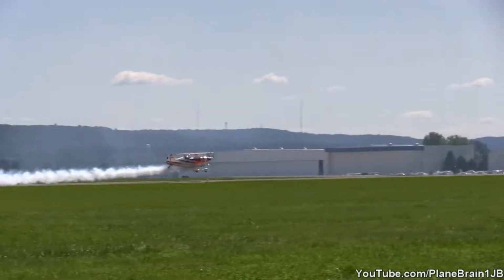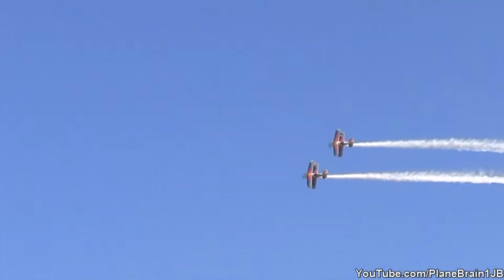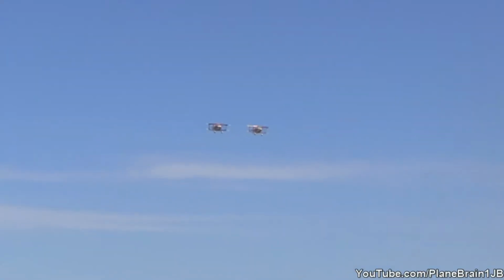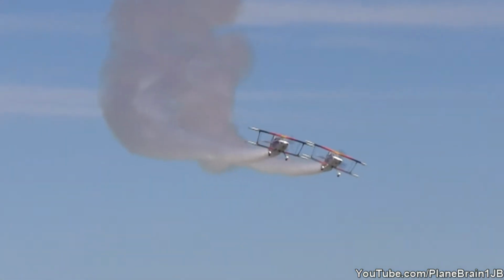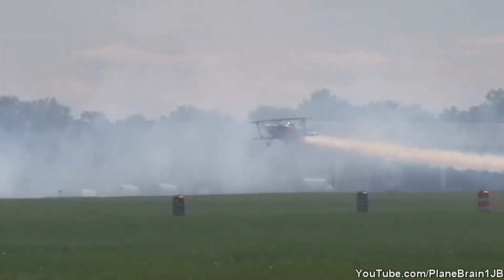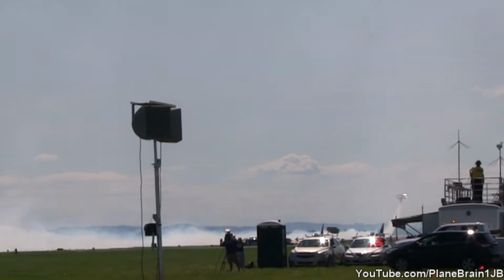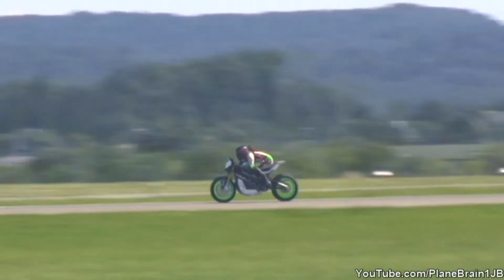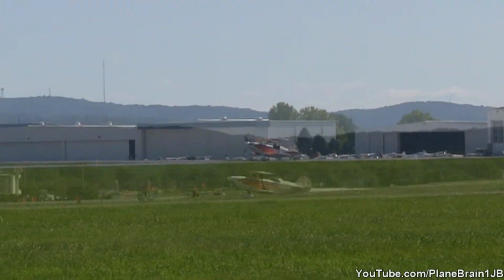2013 Lehigh Valley Airshow - Iron Eagle Aerobatic Team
The 2013 Lehigh Valley Air Show.

The Iron Eagle Aerobatic Team in action.  The team consists of flying two Christen Eagle bi-plane's.  The lead pilot is Bill Gordon, and the second pilot is Billy Segalla.

Location:     Lehigh Valley International Airport.
City/Town:   Allentown, PA.
Date:          Saturday August 24th, 2013.